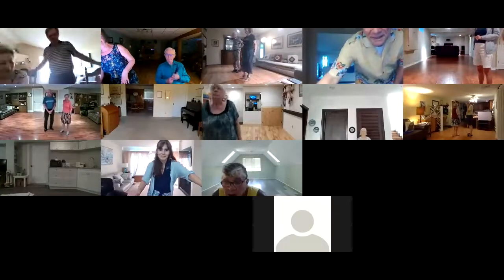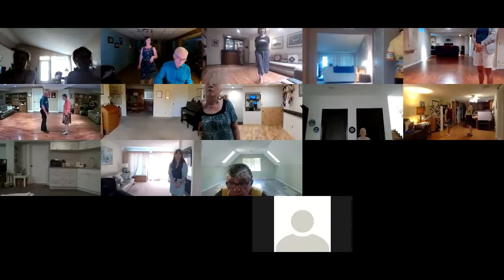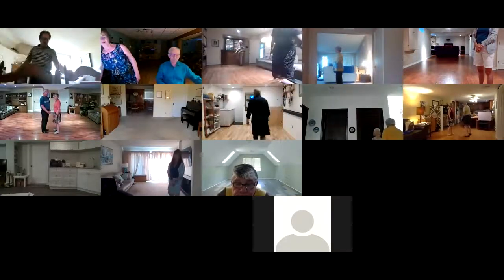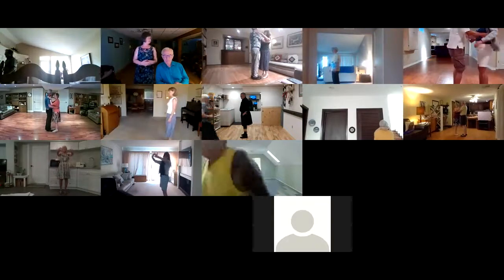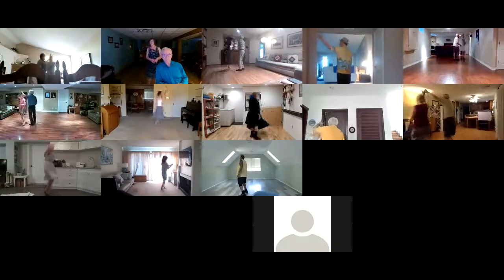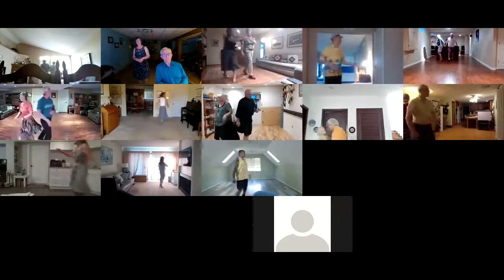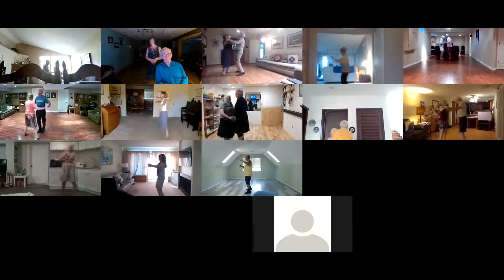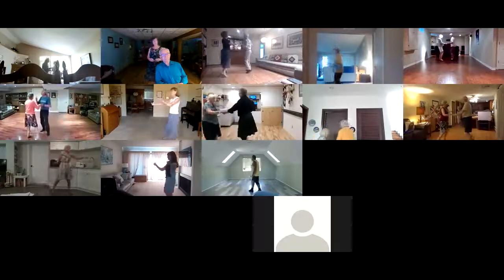El Reloj IV+1 Bolero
Round Dance, Choreographed Ballroom Dancing, Phase IV, Tuesday, June 29, 2021, cued by Mary Nelson.

We will continue doing these Zoom dances until restrictions are lifted for most dancers to get back to dancing with their clubs. When you sign in, please put your names and your location on your video, thank you.

Round Dancing (Cued Ballroom Dancing) is a great social/physical activity and good for mental stimulation.
Would you like to join dancers like these, some clubs will be starting back up this fall, so check on your local area cuers/instructors by searching Round Dance, or Choreographed Ballroom Dance, Wheresthe dance.com, Roundalab.org, or the Square and Round Dancing Association in your area.